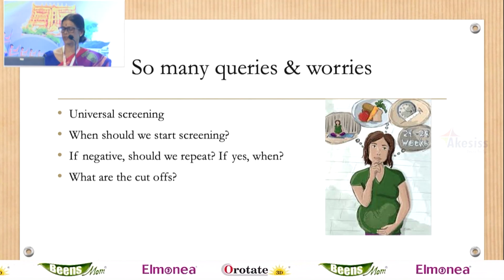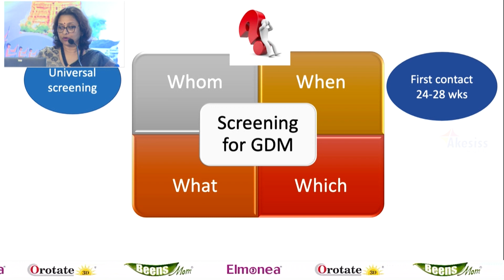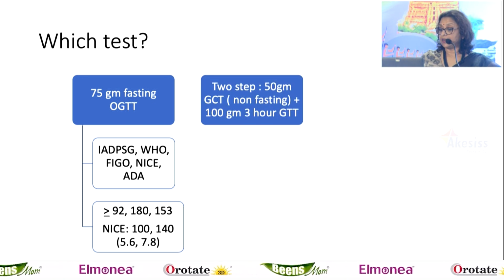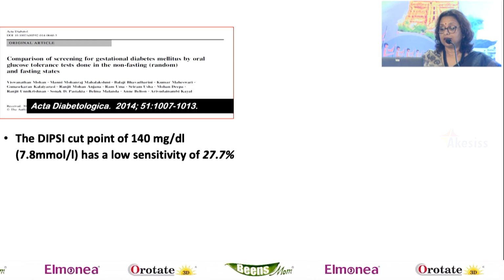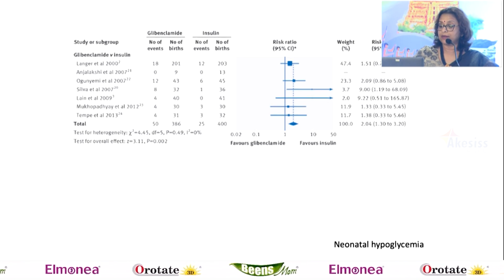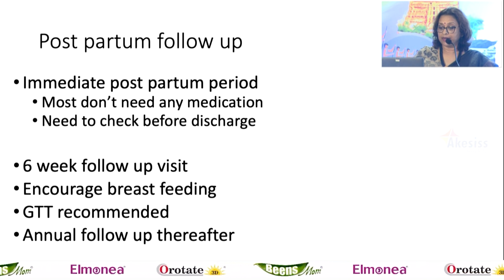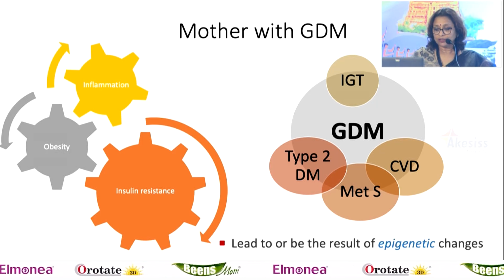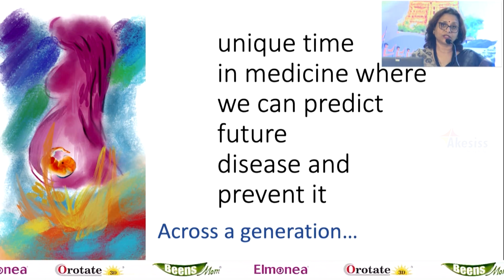Gestational Diabetes – Dr Lola Ramachandran & Dr Uma Ram (32/45)